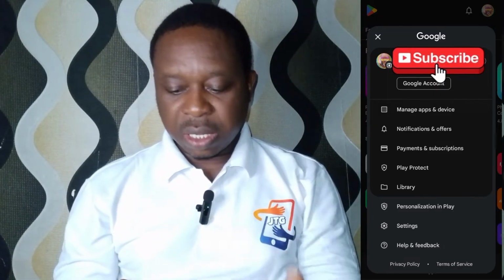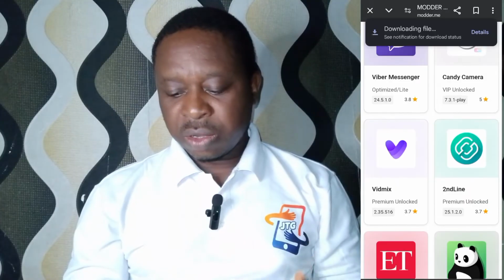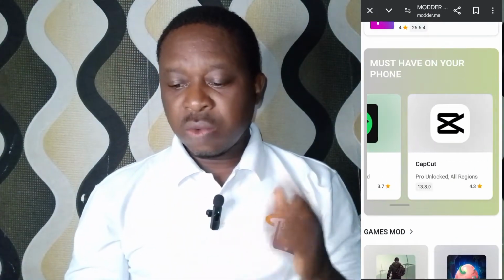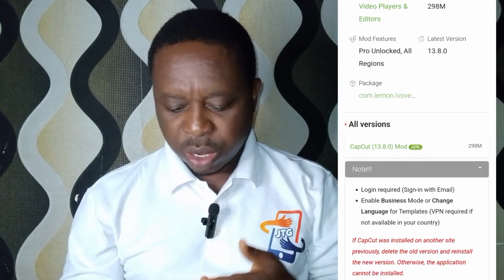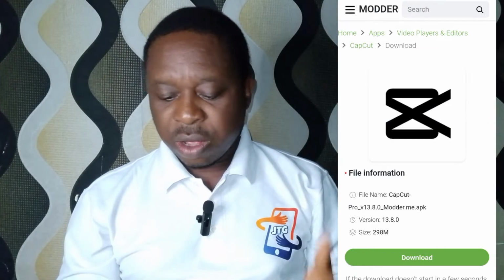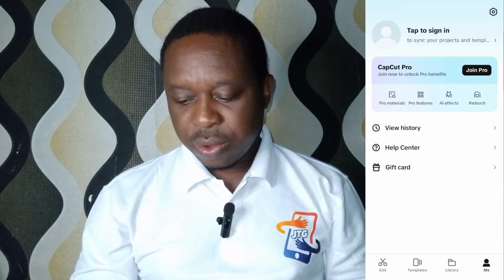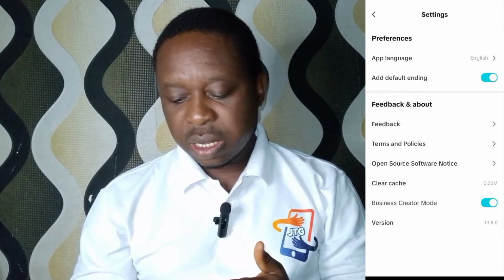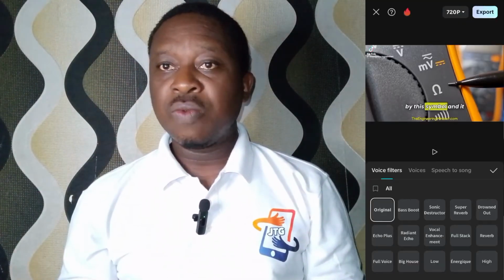GET LIFETIME CapCut Pro ACCESS WITHOUT PAYING A DIME! No Watermarks | No Ads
Pro without breaking the bank? In this video, I'll show you a game-changing hack to get LIFETIME access to CapCut Pro features absolutely FREE! Say goodbye to annoying ads and watermarks, and hello to unlimited video editing possibilities. Watch until the end to learn the secret to getting premium features without paying a dime.